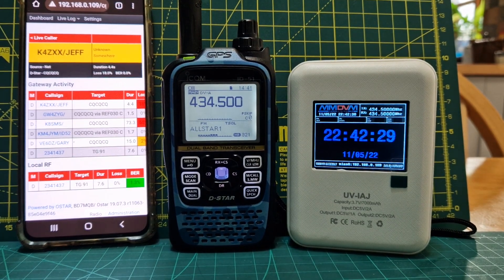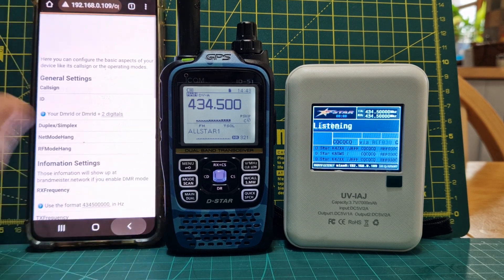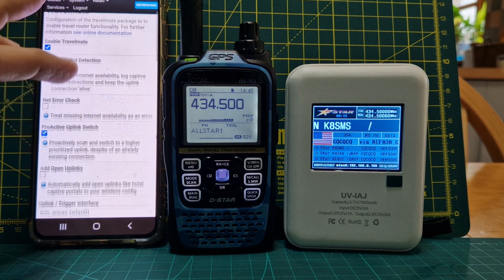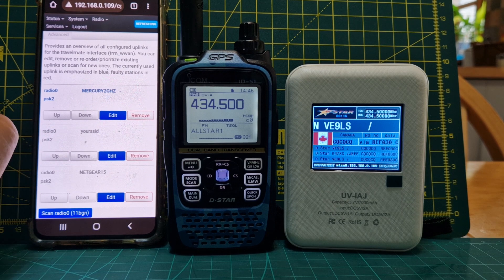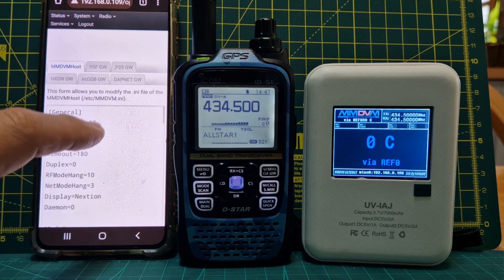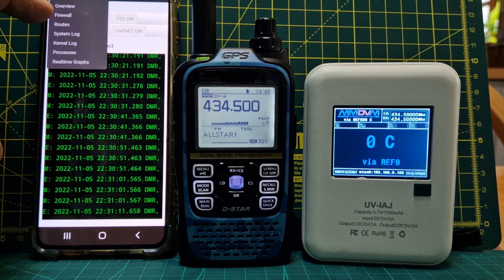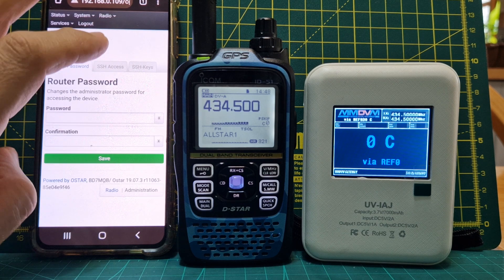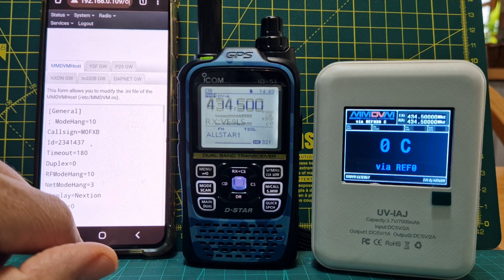OSTAR MMDVM HOTSPOT - NOT PISTAR